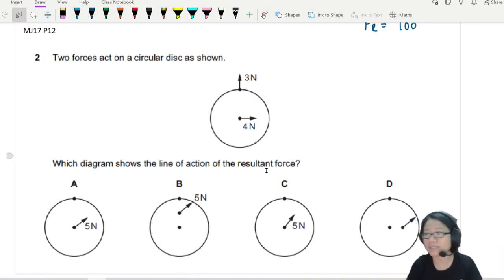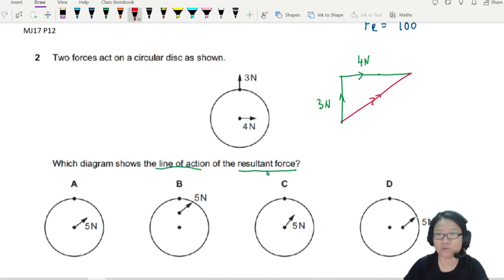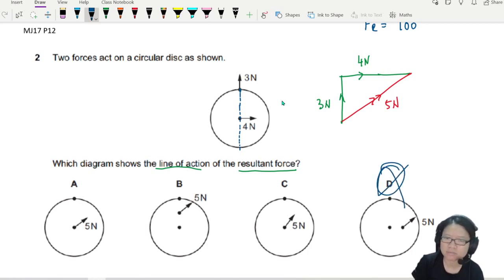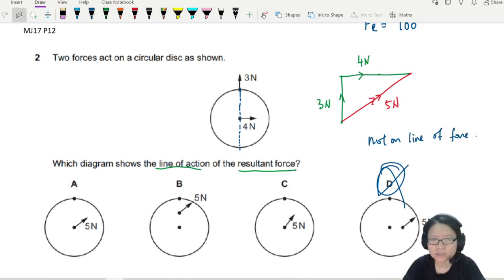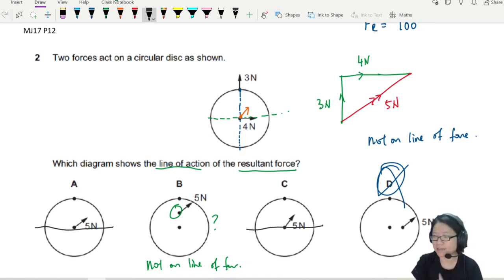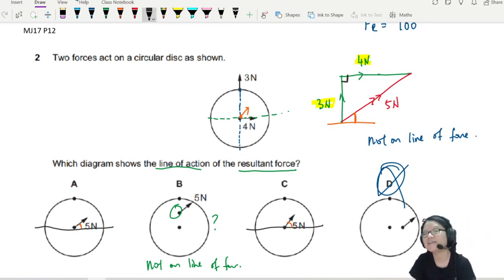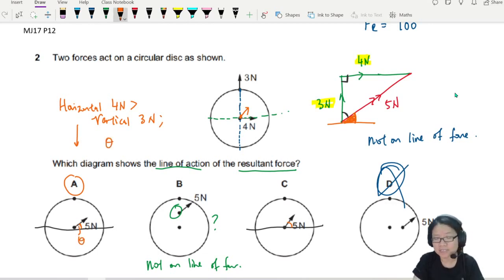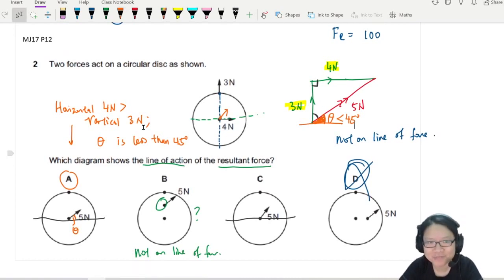MJ17 P12 Q2 Line of Force on Disc | May/June 2017 | Cambridge A Level 9702 Physics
9702/12/M/J/17: Two forces act on a circular disc as shown. Which diagram shows the line of action of the resultant force?

9702_s17_qp12